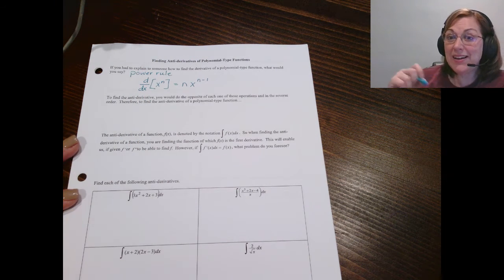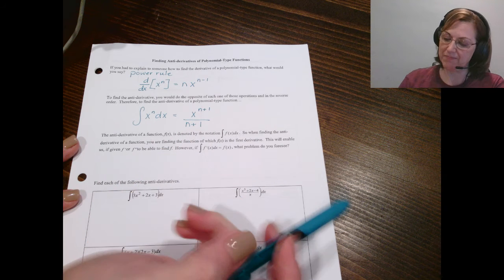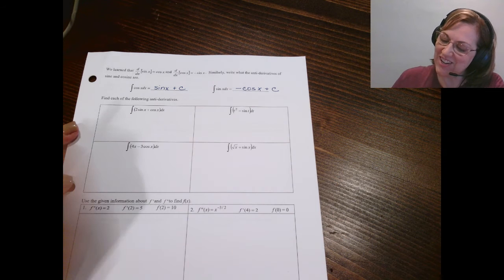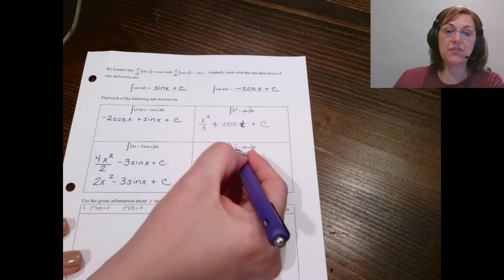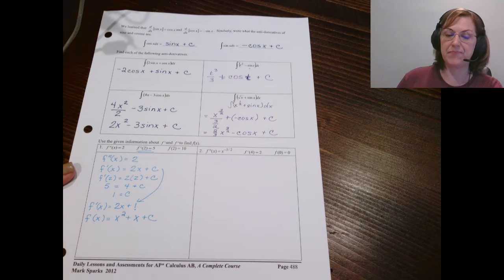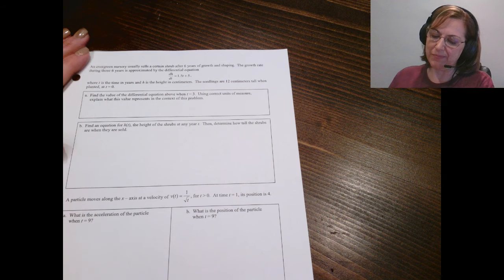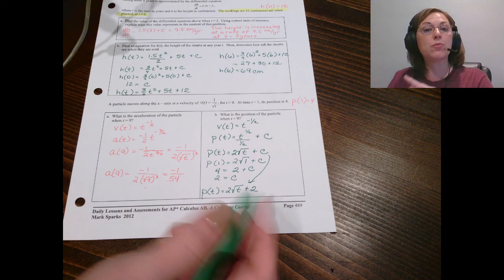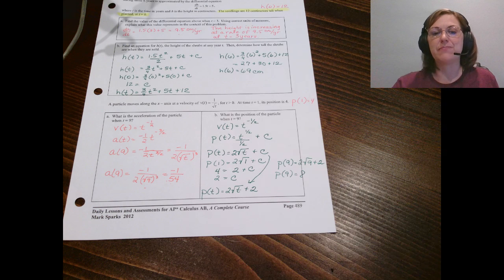AP Calculus AB - Intro to Anti-derivatives